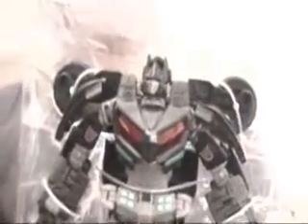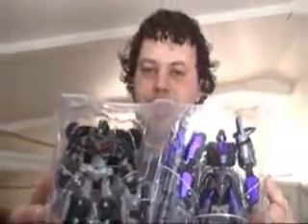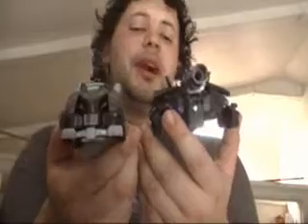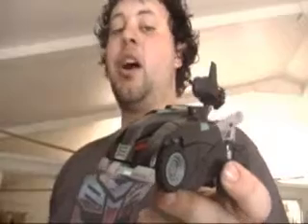Darkside Optimus Prime & Megatron: Mission Log Of a Completionist #26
Fun Fact: I was chewing apple pie gum the whole time I was filming this

Also my thanks go out to MaxRossLinden for making me a custom intro (What a swell guy!)

And Barutazaru/Thew for the use of his band MOUTH's music (This guy is the bee's knees)